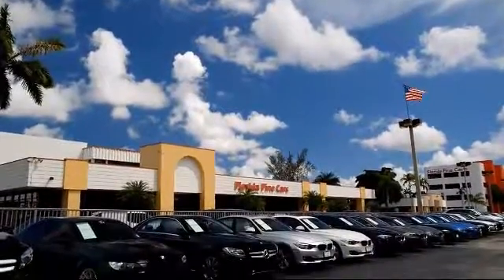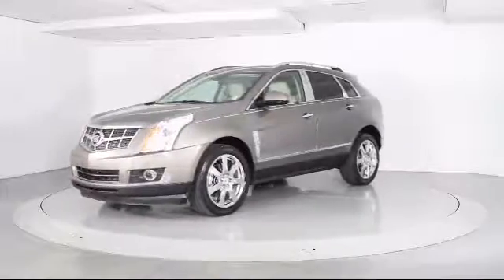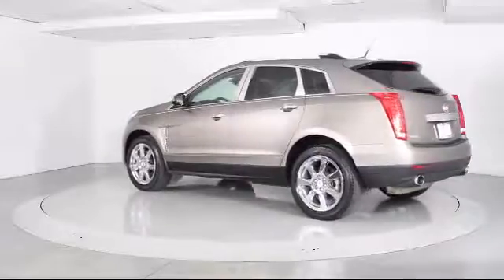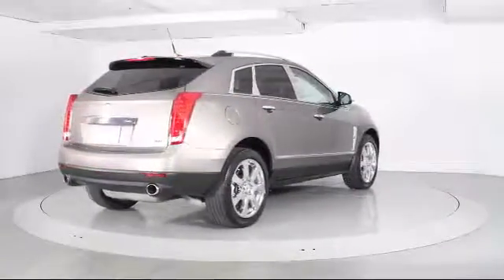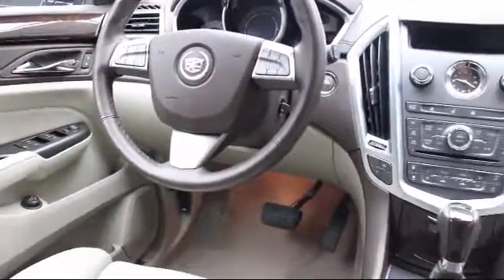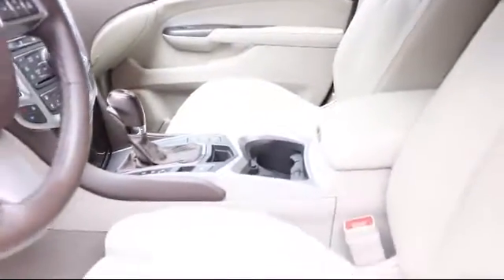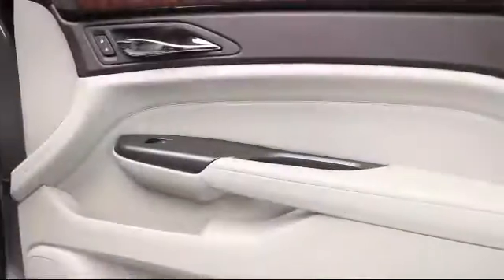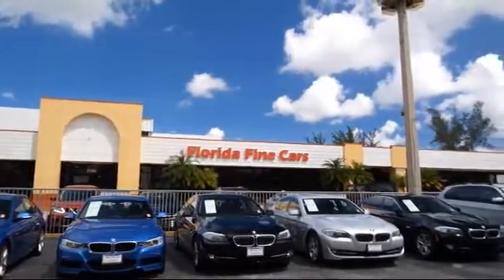2012 Cadillac Srx Sport Utility Performance Miami Fort Lauderdale Hollywood West Palm Beach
2012 Cadillac Srx Sport Utility Performance Stock Number: 83471 Vin:3GYFNBE37CS574368.